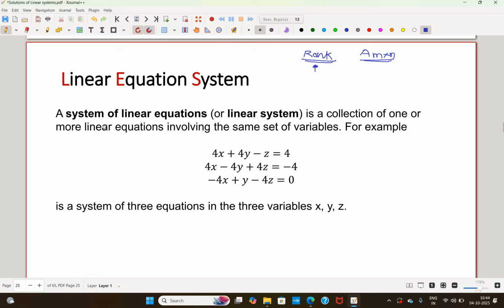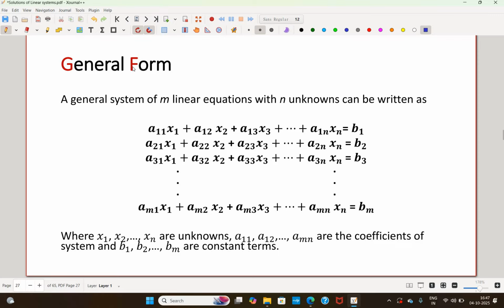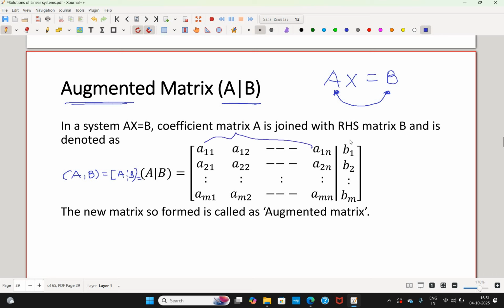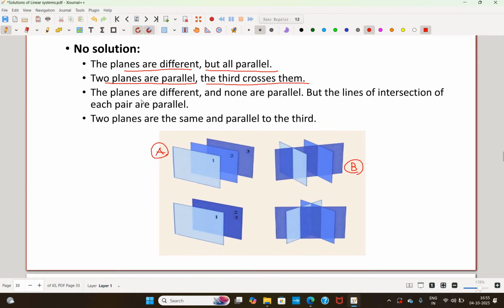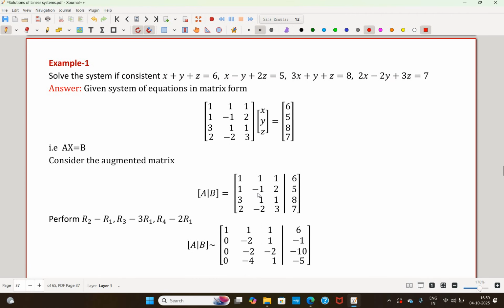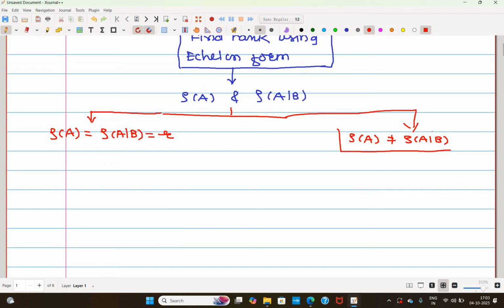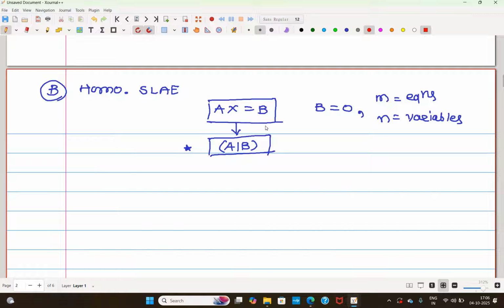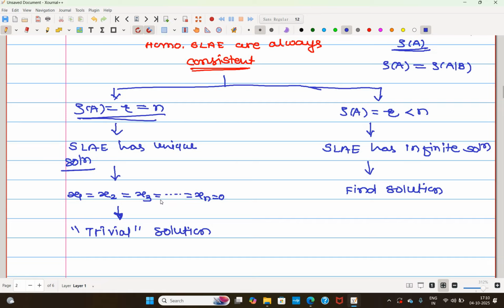System of Linear Algebraic Equations